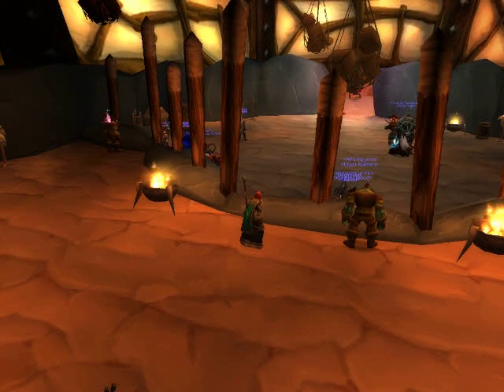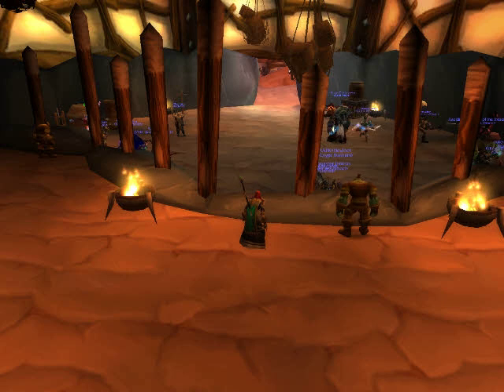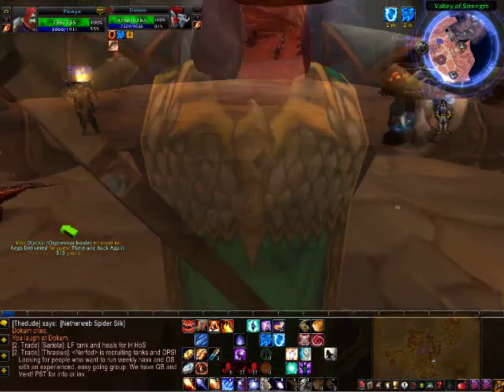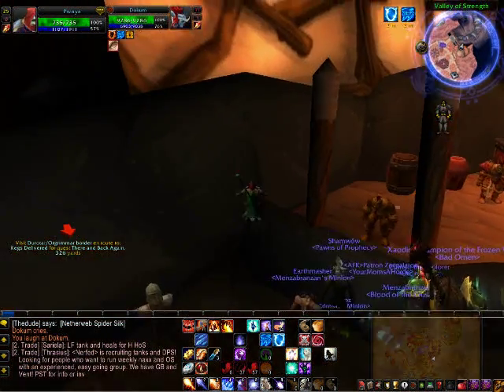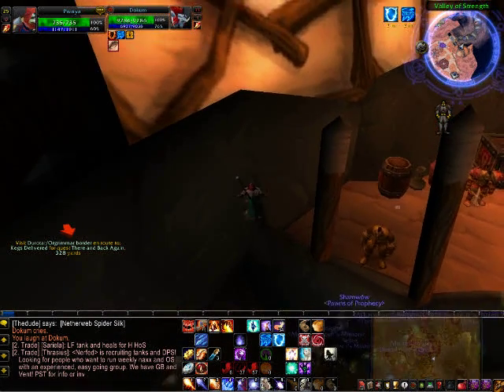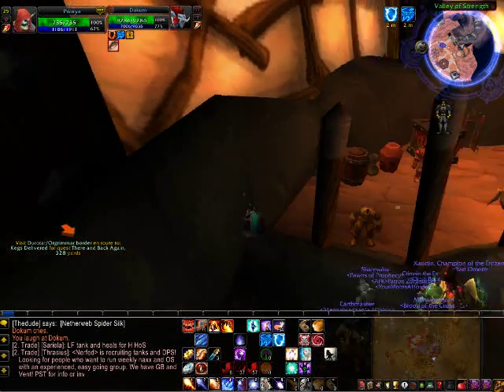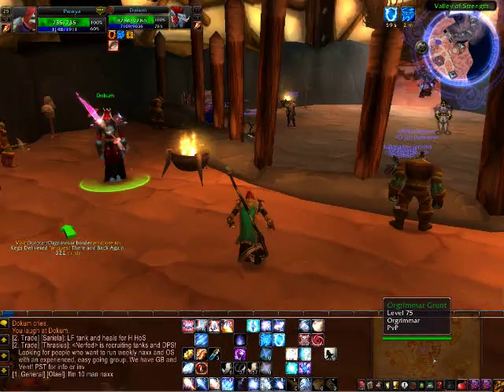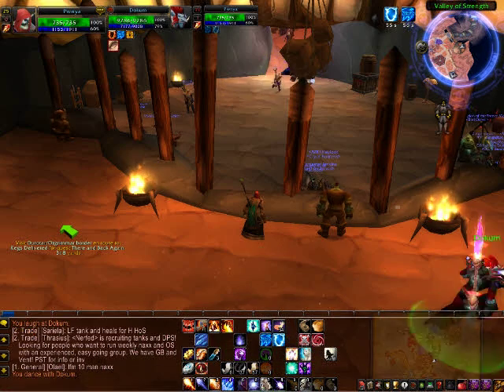Getting behind the AH in Orgrimmar - World of Warcraft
This is just a short video i made to show you guys how to get behind the AH of orgrimmar, and also to test my recorder Wegame